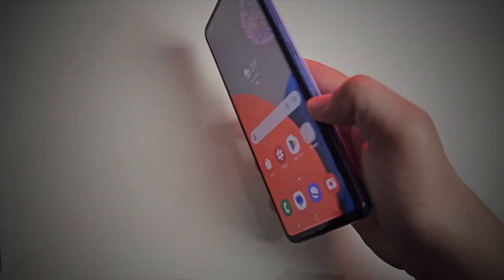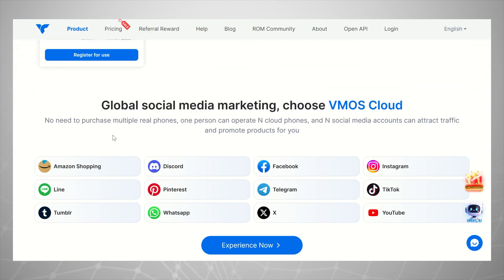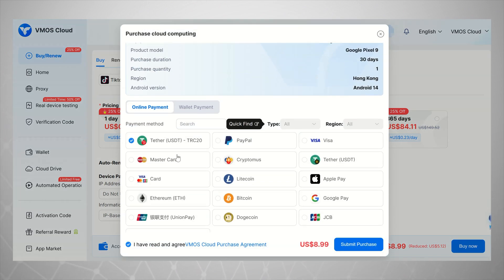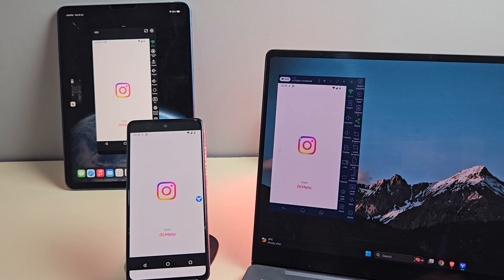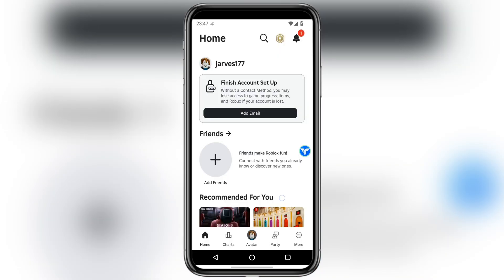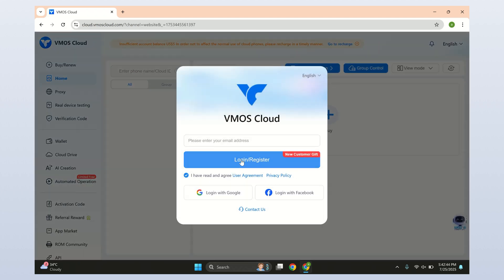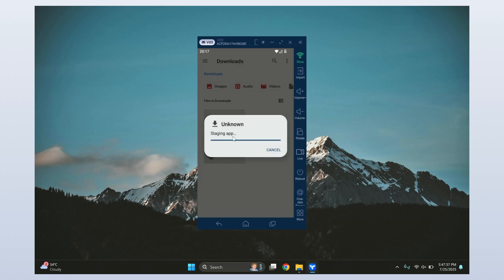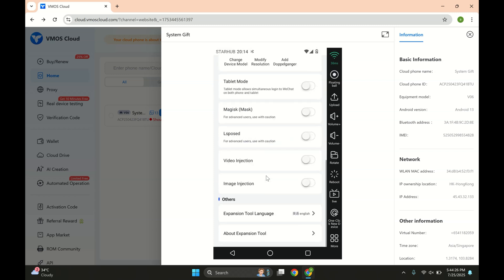How to Run Android Virtually on Any Device! 🚀 VMOS Cloud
VMOS Cloud Virtual Android phone on ANY OS (Android, IOS, MAC, Windows, Web)
Turn any phone or PC into a full Android device — with root access, gaming support, and cloud speed!

In this step-by-step tutorial, I’ll show you how to use VMOS Cloud to run a virtual Android phone on any device — whether you’re on Samsung, iPhone, Windows, macOS, or even a browser! Run full Android 14 or 15 virtually, play games like Roblox, use social media apps, and even test rooted tools without touching your main system.

💬 Got questions? Drop them in the comments — I’ll help you out!